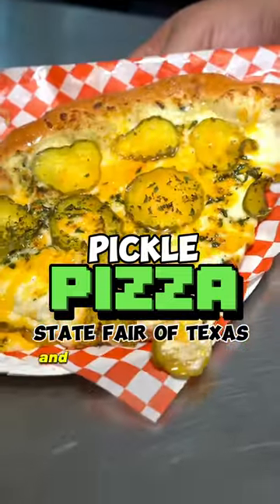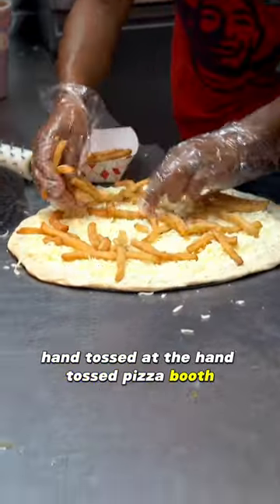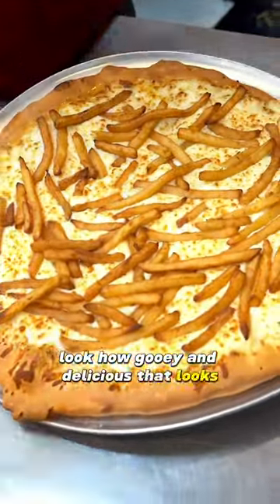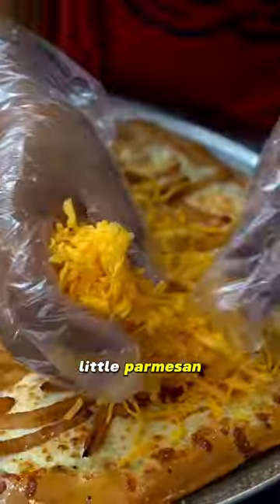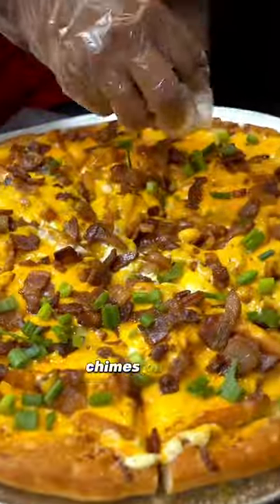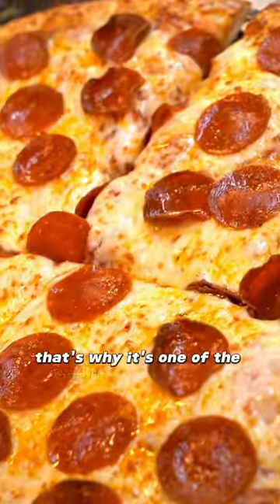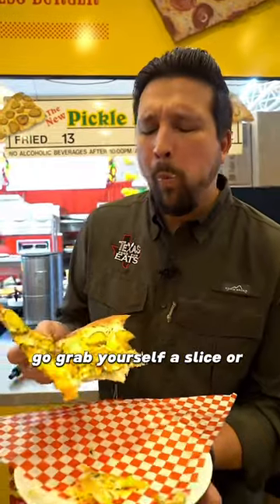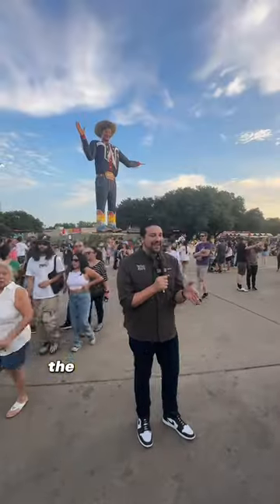🍕 A Loaded Fries Pizza!?! 🤯 Truly a slice of heaven on earth at the statefairoftexas